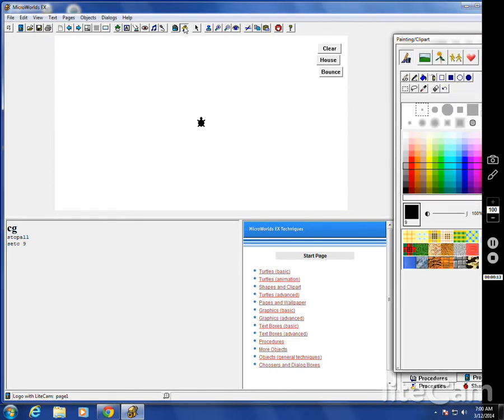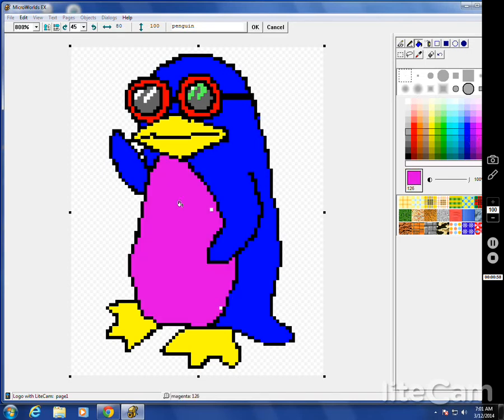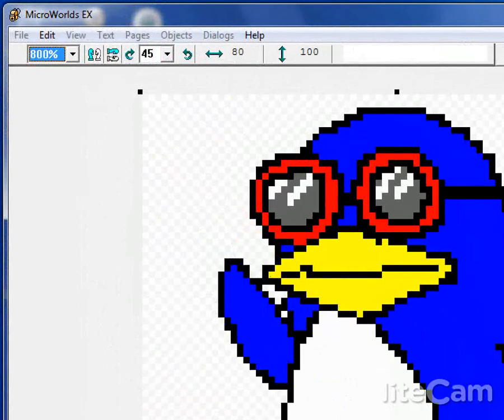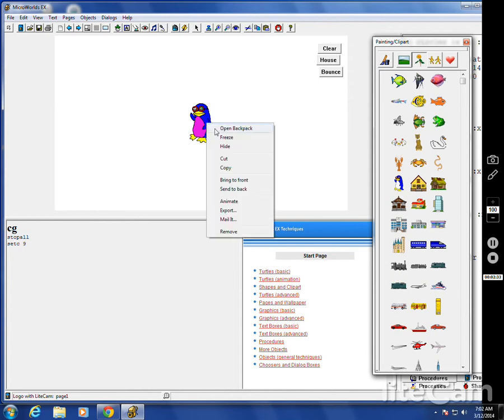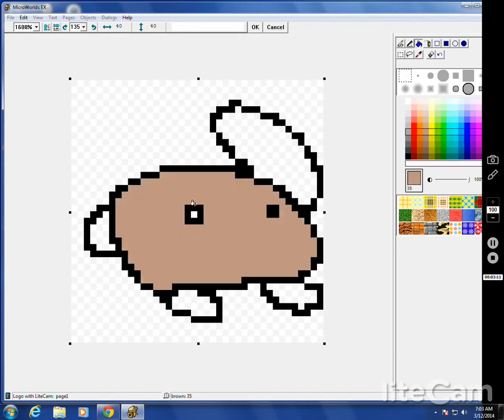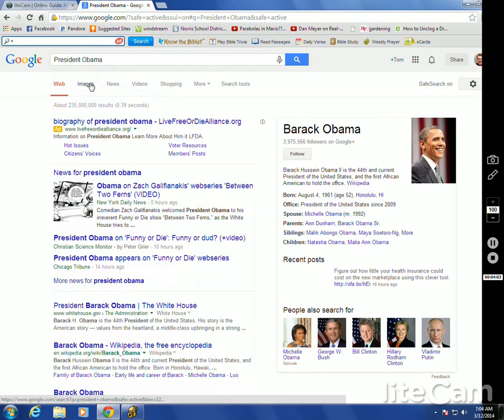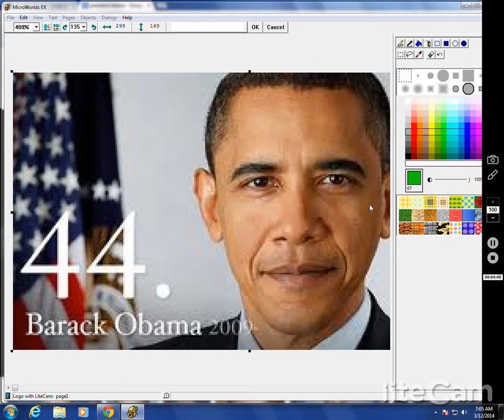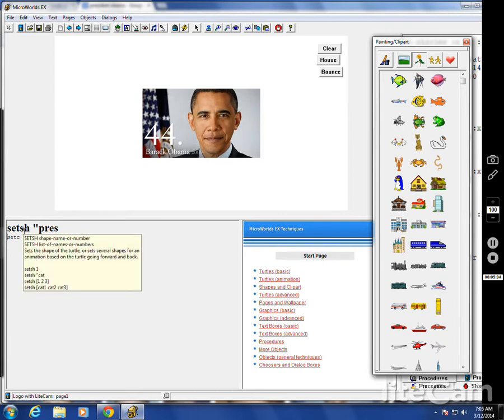MicroWorlds EX Logo Lesson 17.5A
How to customize your shapes by editing, copying, or importing shapes from the web.  The possibilities are endless!  Almost like PhotoShop!